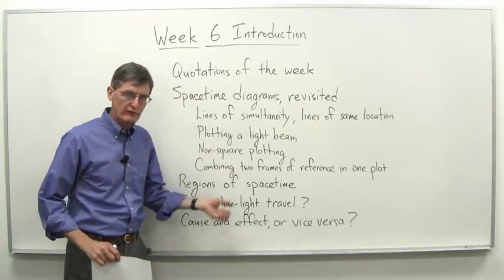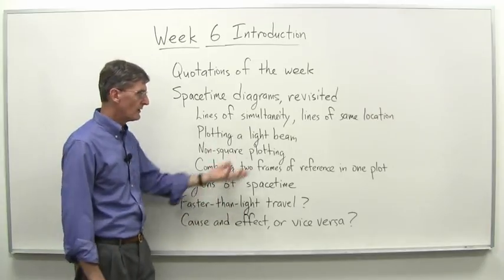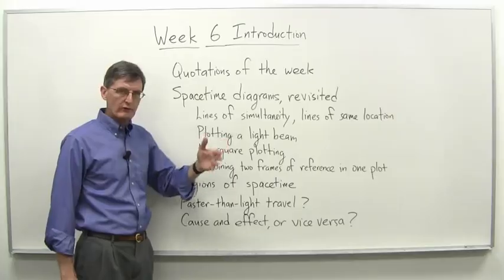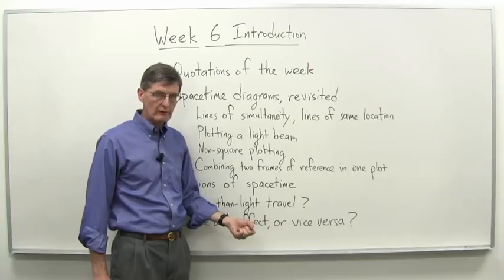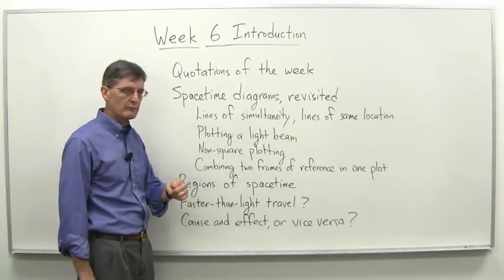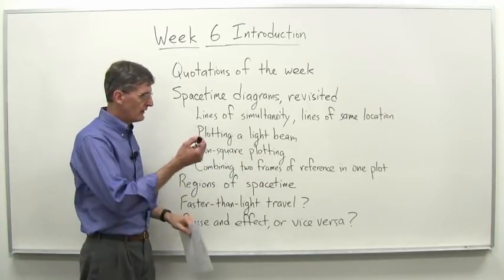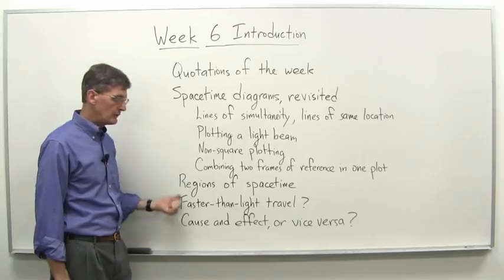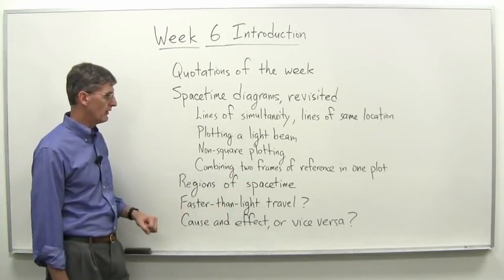Einstein's Course - Week 6 introduction